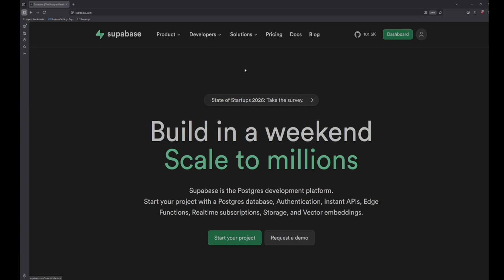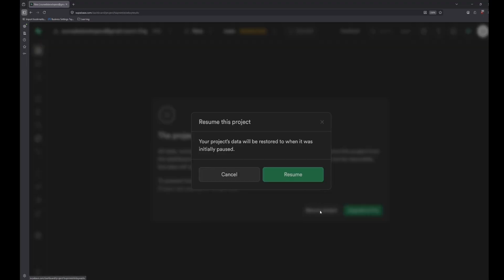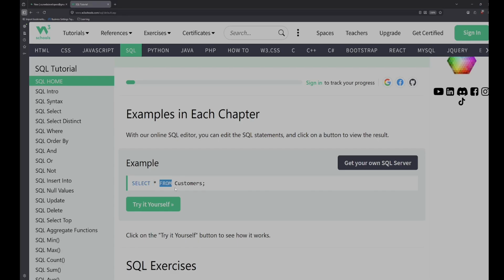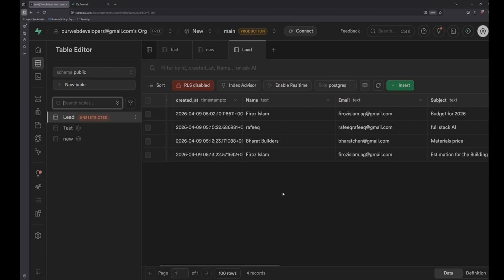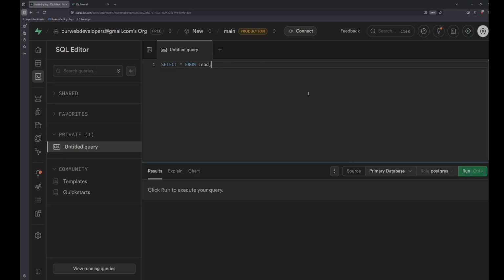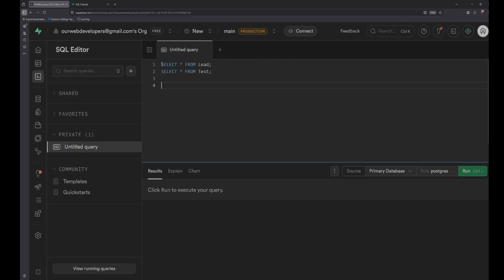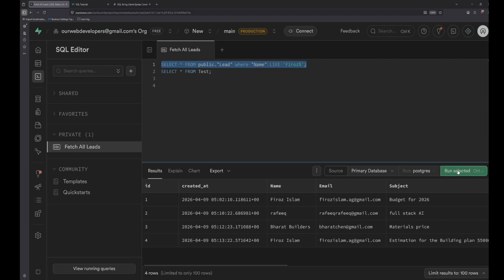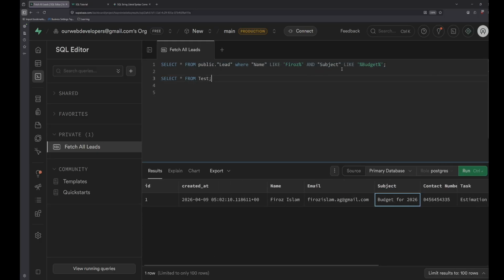SQL for Beginners: Master Databases with Supabase - Part 1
Master SQL with Supabase! 🚀 (PostgreSQL for Beginners)

Ready to learn SQL without the headache of complex installations? In this beginner-friendly tutorial, we use Supabase to master PostgreSQL basics in the cloud. Whether you're a web developer, data analyst, or total coding newbie, this guide will take you from zero to writing your own database queries in minutes.

Supabase makes it incredibly easy to get started with a real-world PostgreSQL database. We’ll cover everything from creating tables to advanced filtering using the built-in SQL Editor.

📍 What You’ll Learn:

    Getting Started: Setting up your free Supabase project.

    Table Basics: Creating, updating, and deleting data.

    Querying Data: Mastering the SELECT, FROM, and WHERE clauses.